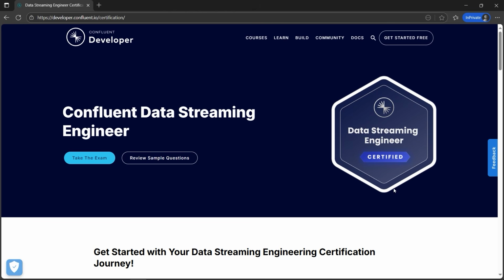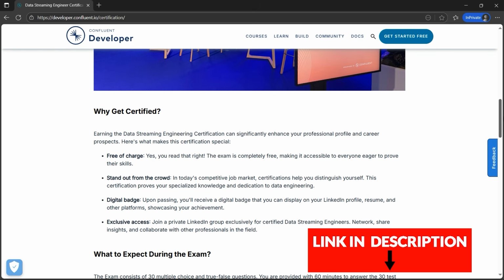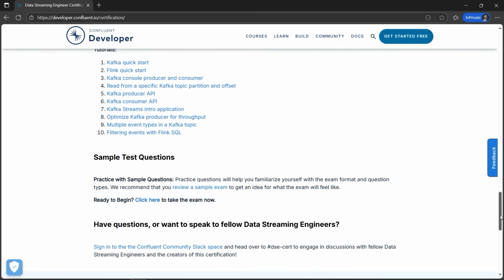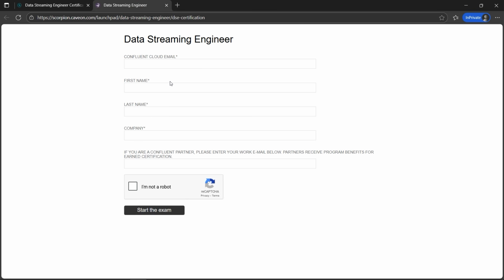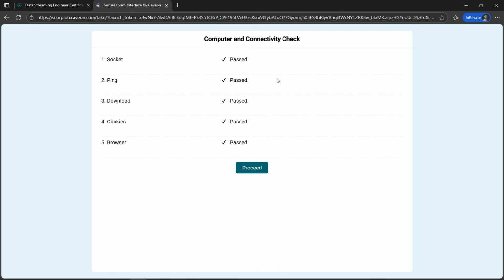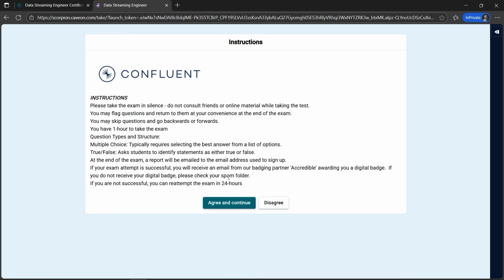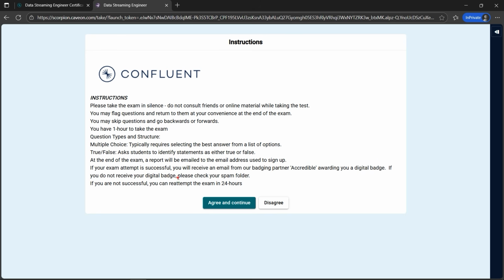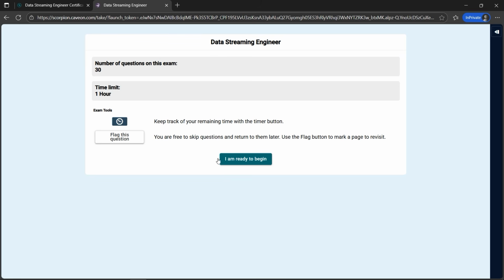FREE Confluent Data Streaming Engineering Certification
Confluent is offering free certification for Confluent Data Streaming Engineer. This exam is designed to validate your expertise in data streaming technologies and practices. Please follow step by step video to avail the offer.